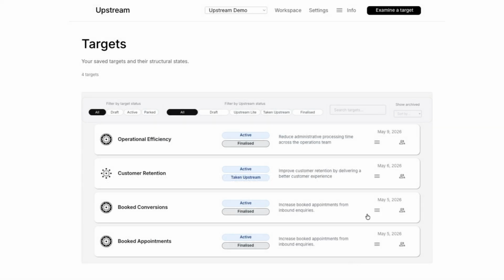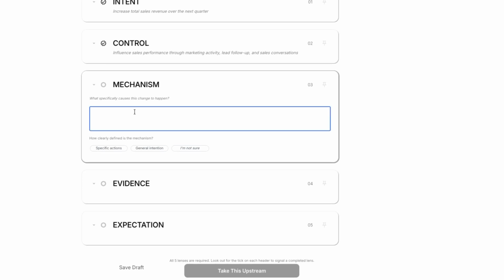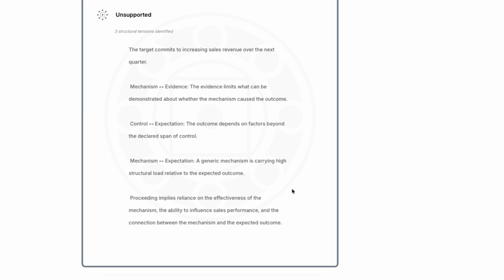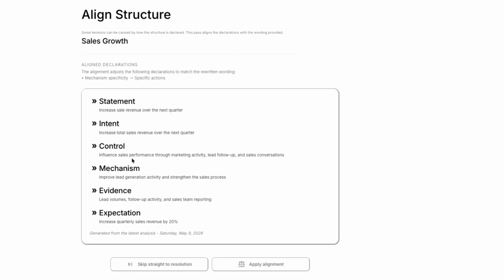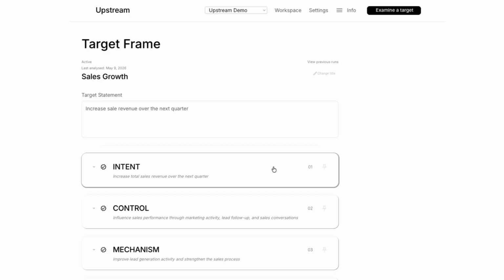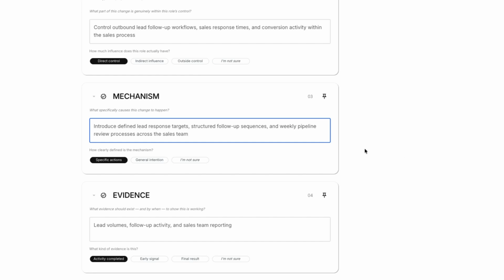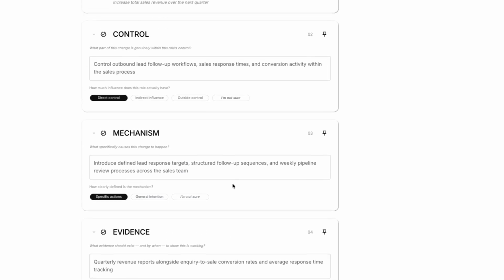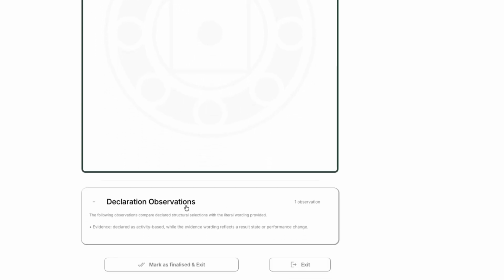A commercial revenue target, examined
A structural examination of a commercial revenue target focused on quarterly sales growth.

This examination explores how revenue expectations interact with declared control, operational mechanisms, and evidence structures.